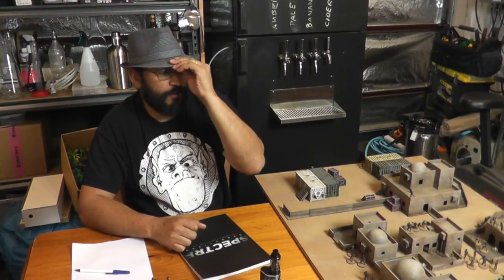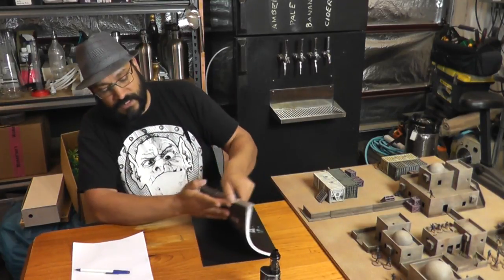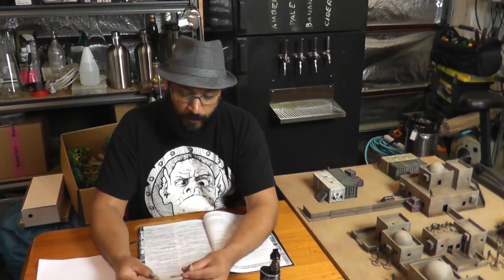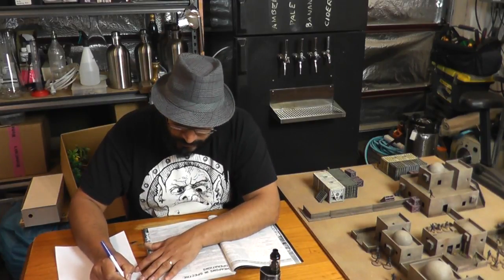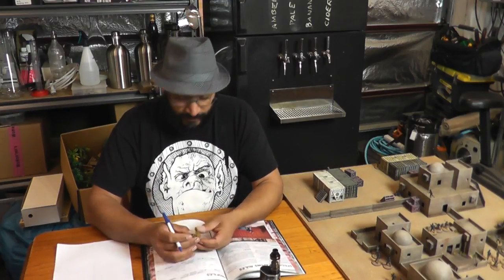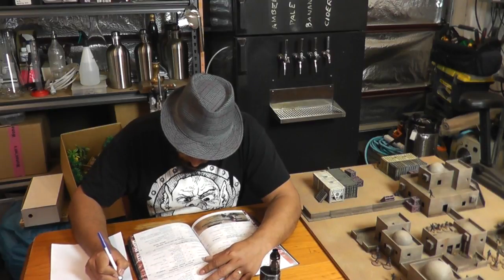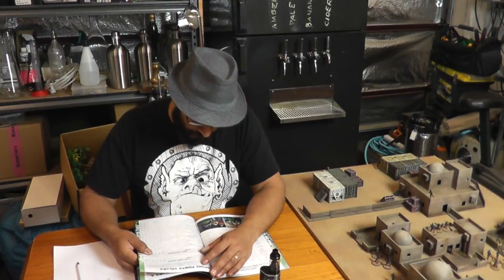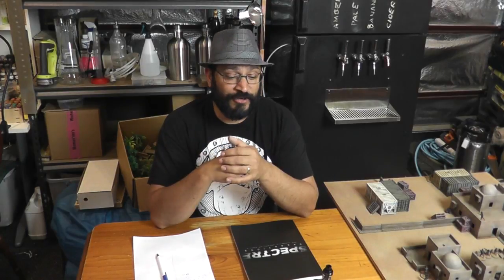Spectre Operations: Ep2, Recruiting your force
Right, let's begin our journey of "figuring out how to play Spectre". In this video I talk about how to get started by figuring out how to build an 'army list'.